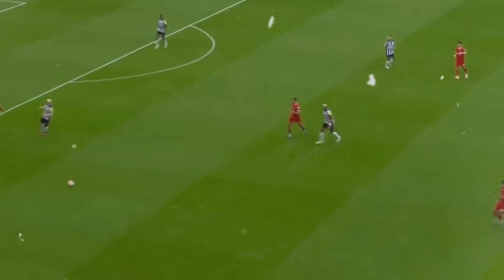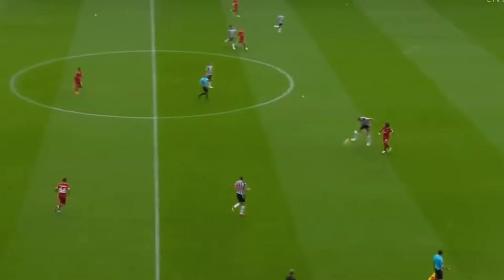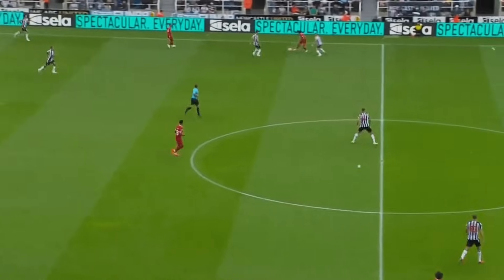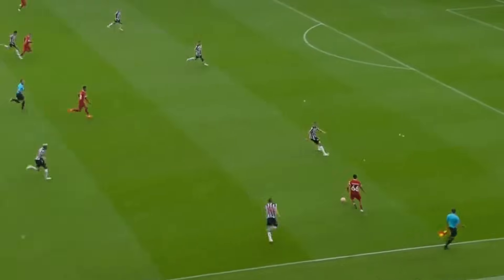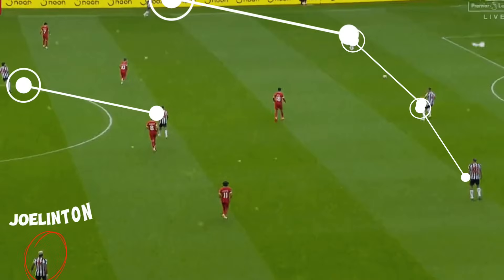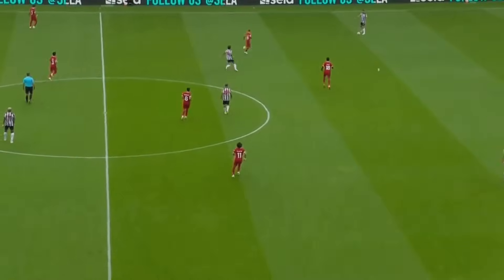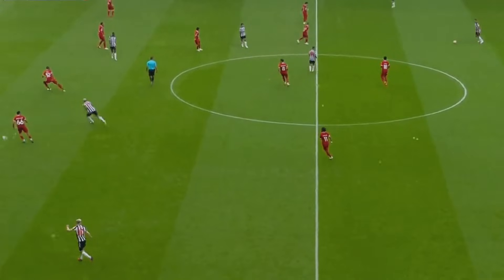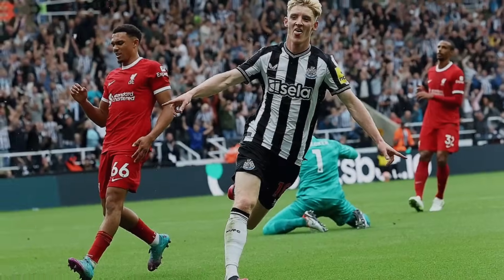TACTICAL ANALYSIS How Klopp defeated Howe with 10 men | Newcastle 1-2 Liverpool